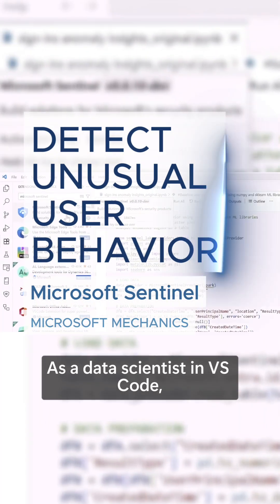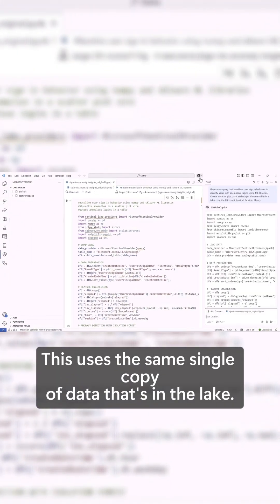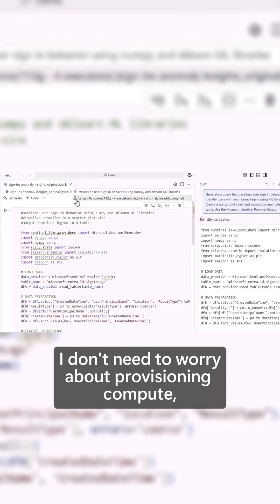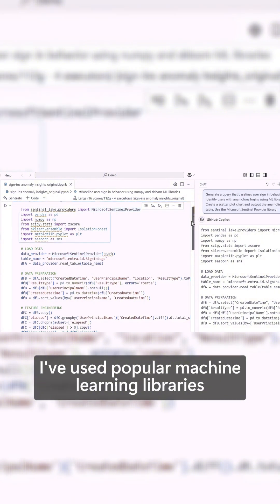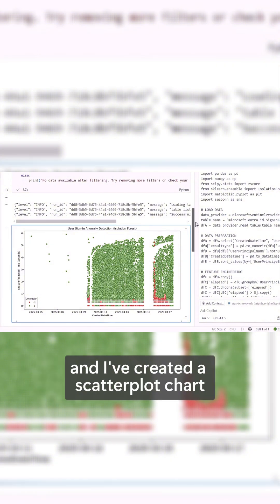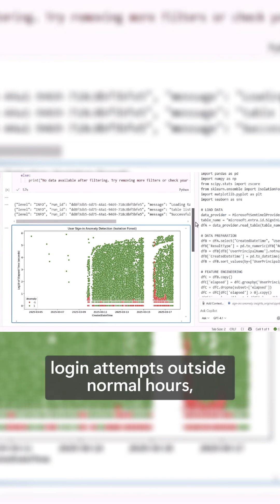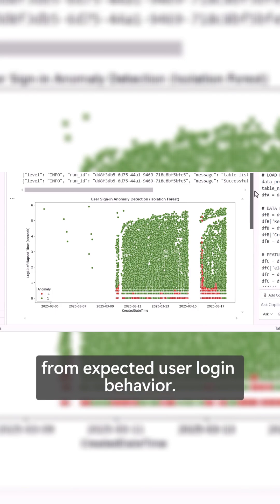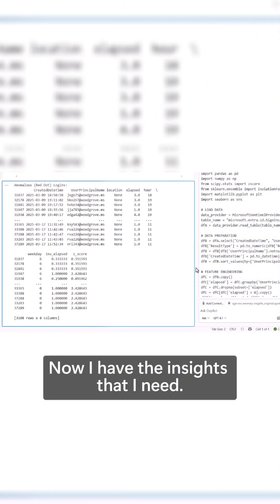Detect unusual user behavior.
Centralize, retain, and query high-volume, long-term security data across Microsoft and third-party sources for up to 12 years using Microsoft Sentinel’s new unified data lake. Correlate signals, run advanced analytics, and perform forensic investigations from a single copy of data—without costly migrations or data silos. Detect persistent, low-and-slow attacks with greater visibility, automate responses using scheduled jobs, and generate predictive insights by combining Copilot, KQL, and machine learning.

Vandana Mahtani, Microsoft Sentinel Principal Product Manager shows how to uncover long-running threats, streamline investigations, and automate defenses—all within a unified, AI-powered SIEM experience.